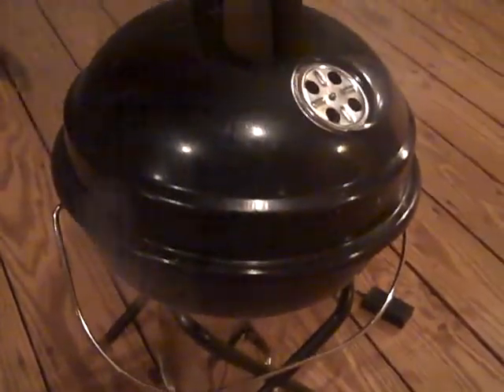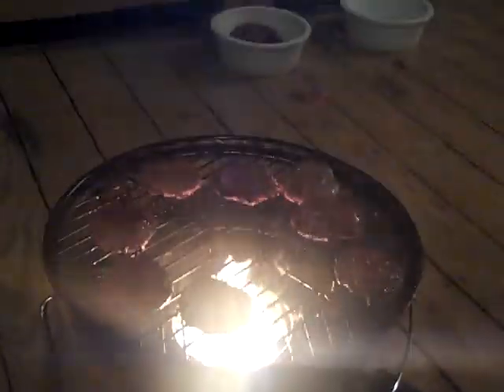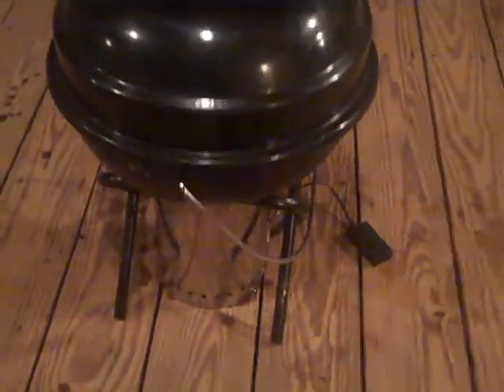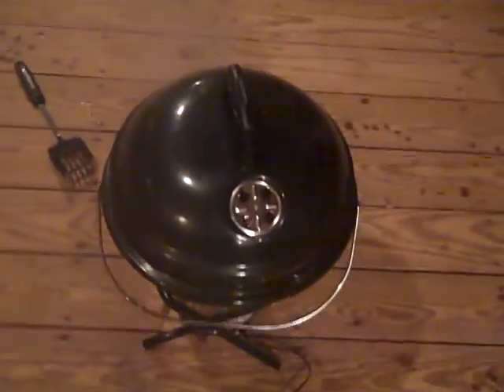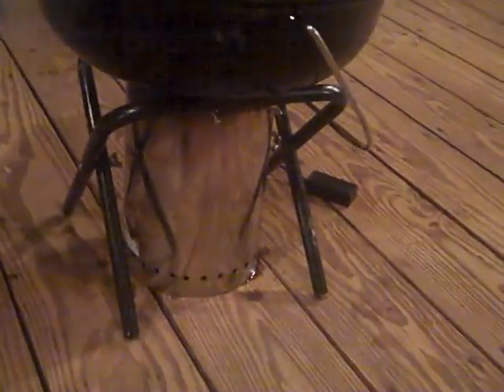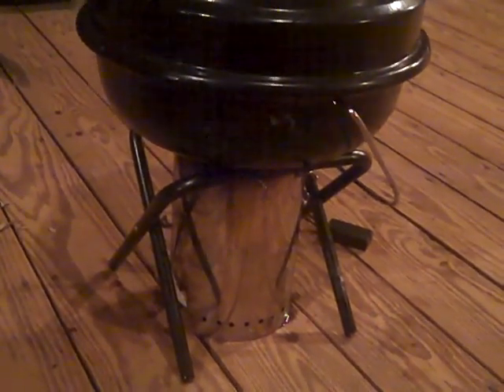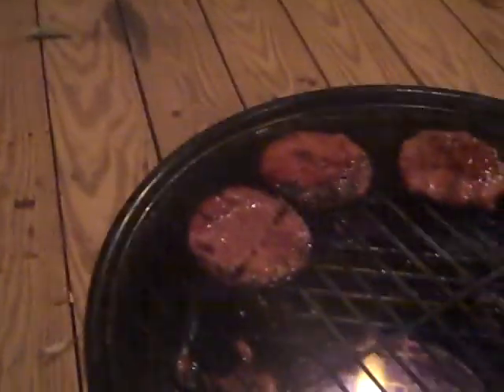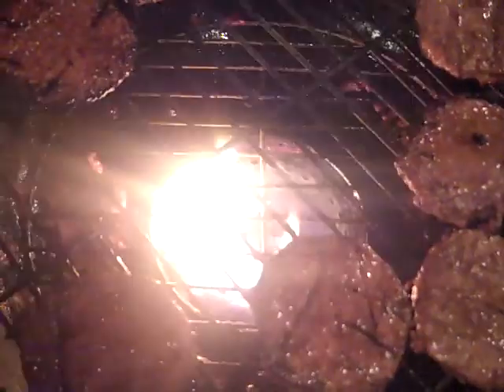Gasifier Grilling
Prototype Wood Gas Grill.